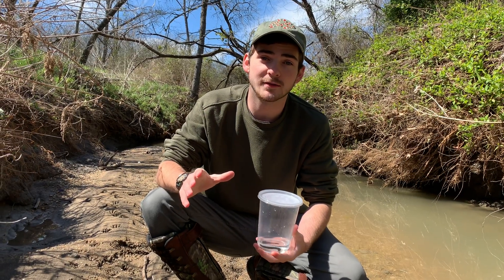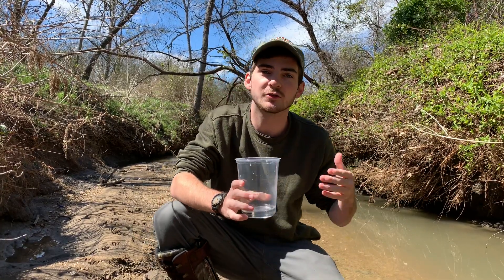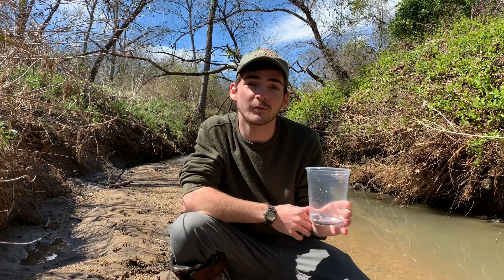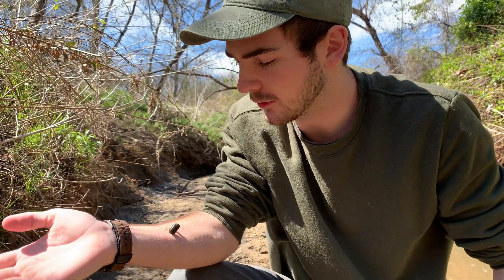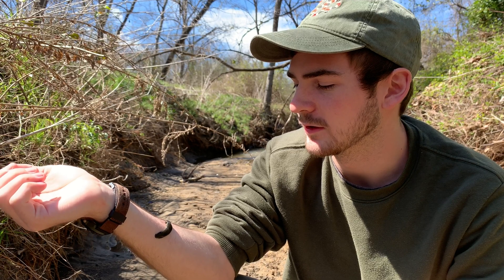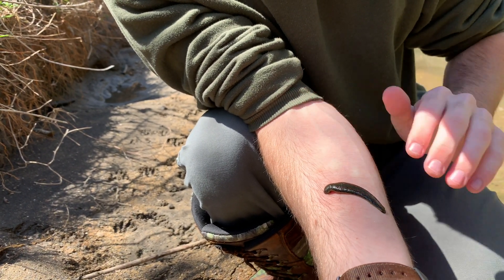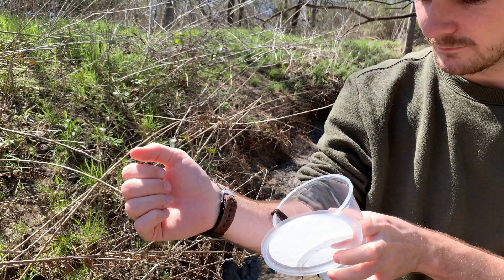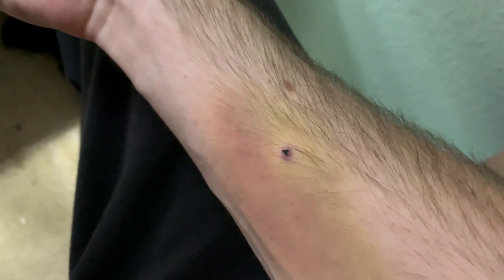LEECH sucks my BLOOD!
Check out this leech! The emerald leech, or Hirudo verbana, is commonplace throughout much of Europe. It is thought that these leeches could have possibly been used as medical leeches before any other species in Europe! Although small and slow moving, leeches are effective and precise parasites and can find and locate prey relatively quickly and efficiently. These animals have a special anticoagulant in their saliva known as Hirudin. This fancy peptide aids the leeches in a quick extraction of blood from their host. A very interesting adaptation indeed! Hope you all enjoyed this bite video!

Link to our shirts: